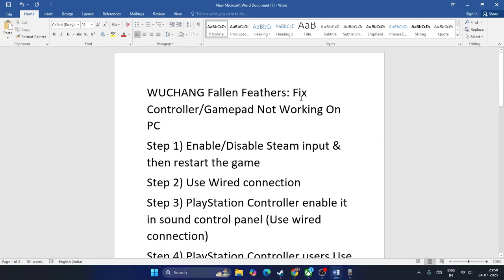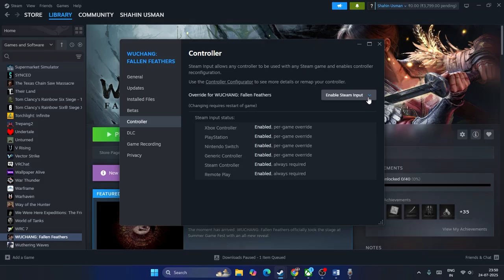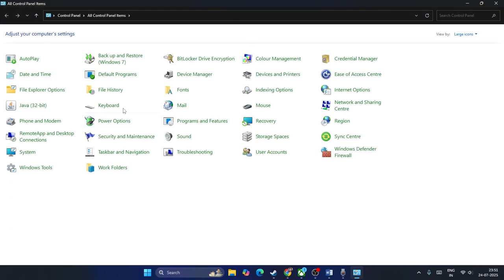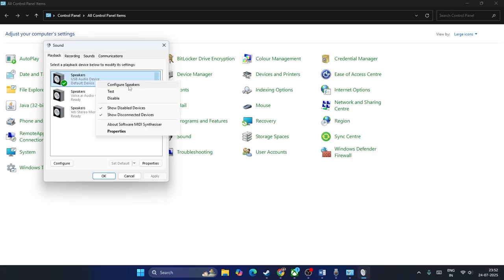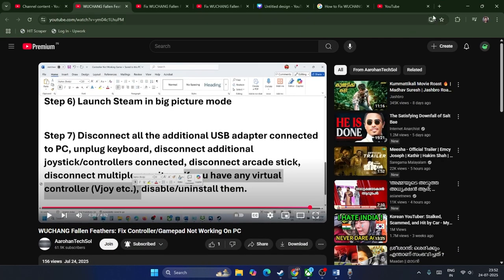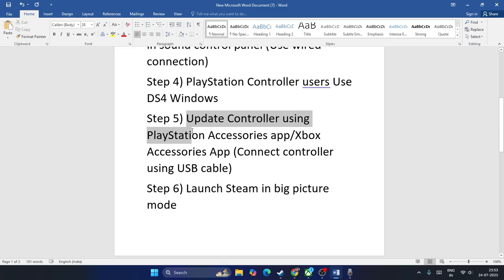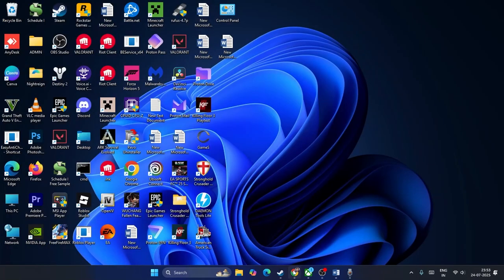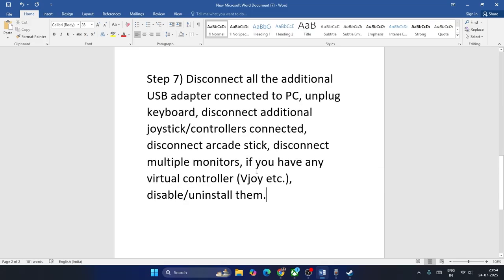How to Fix WUCHANG Fallen Feathers Controller/Gamepad Not Working On PC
In this video,  I will show you How to Fix Controller/Gamepad Not Working On PC .

Steps in this video :
Step 1) Enable/Disable Steam input & then restart the game
Step 3) PlayStation Controller enable it in sound control panel (Use wired connection)
Step 7) Disconnect all the additional USB adapter connected to PC, unplug keyboard, disconnect additional joystick/controllers connected, disconnect arcade stick, disconnect multiple monitors, if you have any virtual controller (Vjoy etc.), disable/uninstall them.